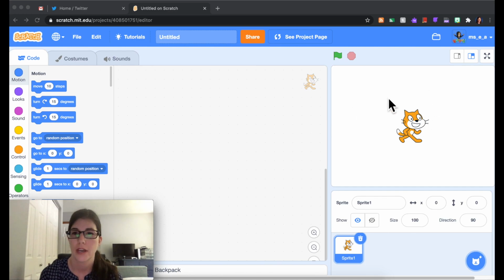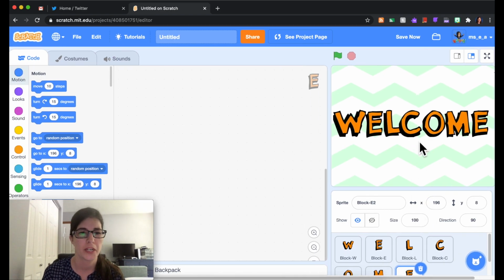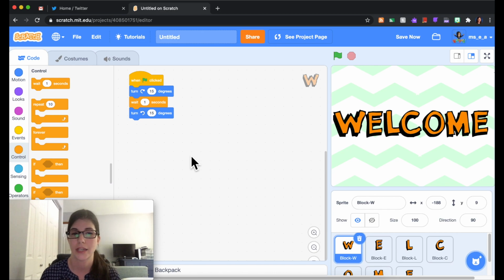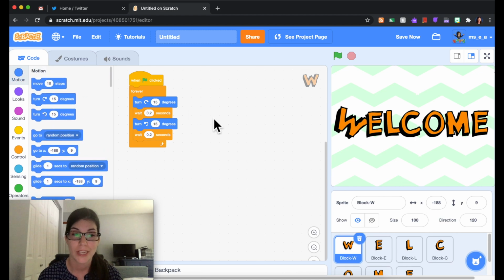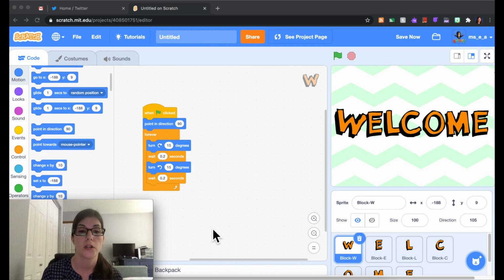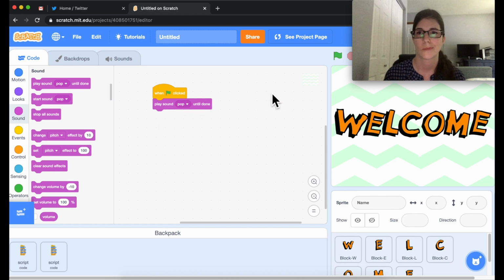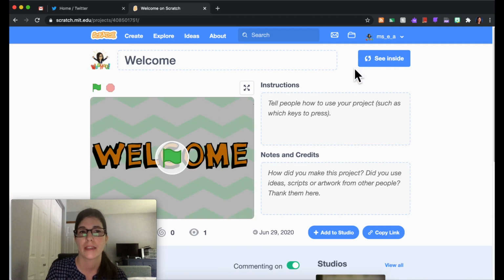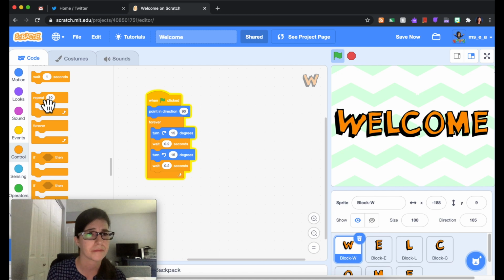Welcome Project - Sequential, Concurrent & Repeating Events || Ontario Teachers Learning Code Part 2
In this video, I walk through how to code an animated message with Scratch. We talk about the process of debugging (aka figuring out why your code isn't working the way you expected) - this is reflected as expectation C3.2 in the curriculum for all grades. We also create examples of sequential, concurrent and repeating events in code. These three concepts make up expectation C3.1 of grade 1, 2 and 3 respectively.

I also show you how to share a project to a Studio so that other people can see your project and your code.

If you have not yet joined our Scratch "class", you can do so - this will automatically give you access to our Studio.